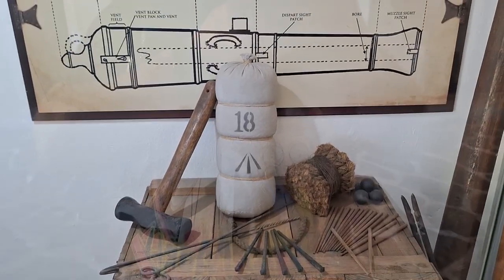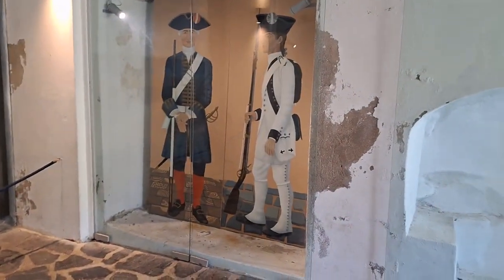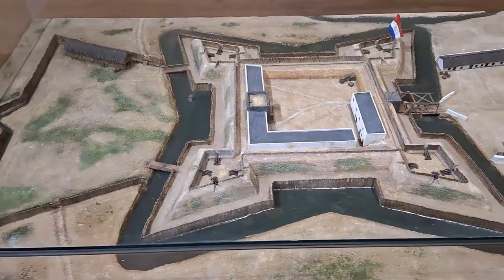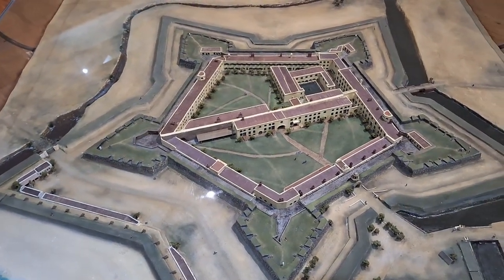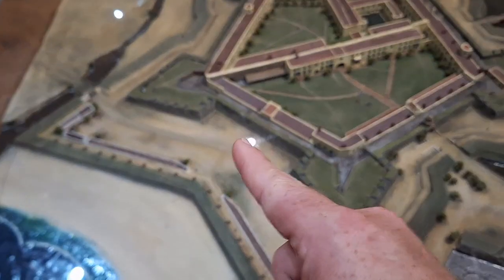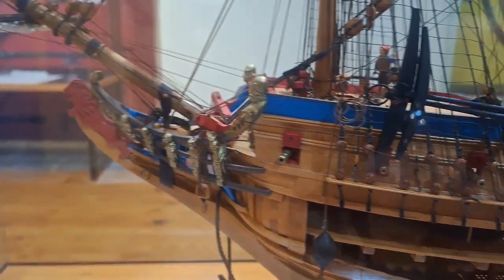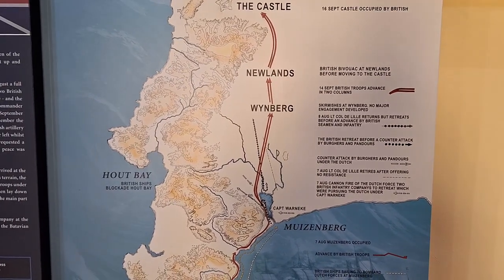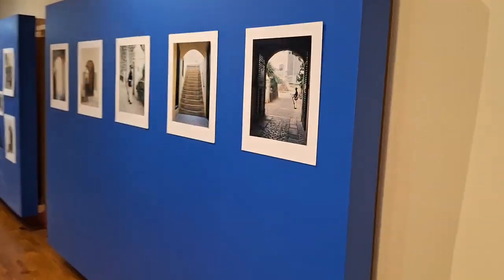Castle of Good Hope Tour Part 2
In this series of videos I give a tour and some history of the Castle of Good Hope in Cape Town, South Africa